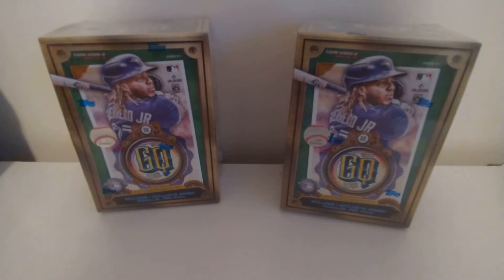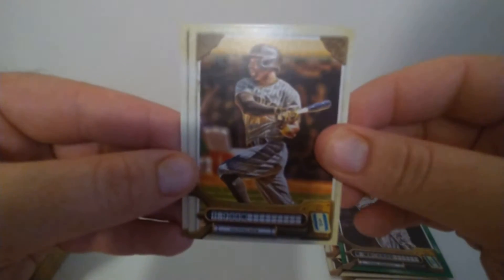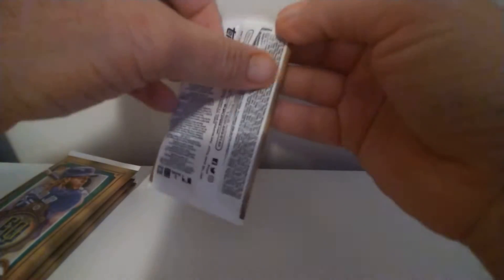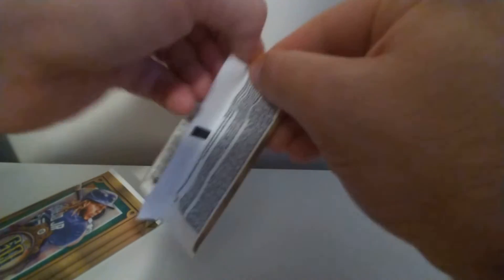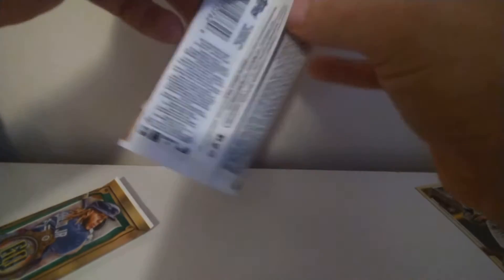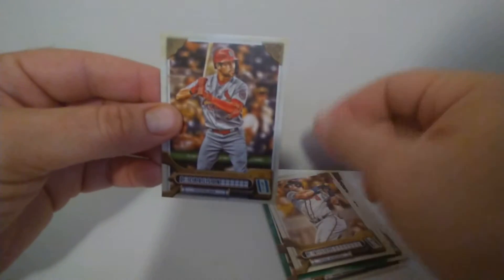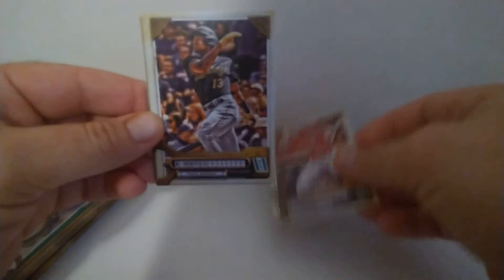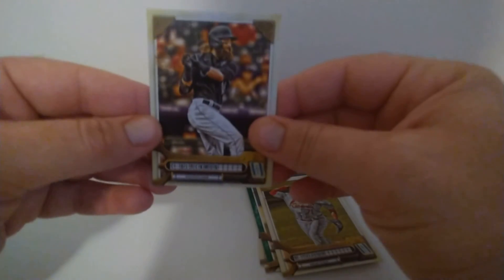Gypsy Queen Blasters